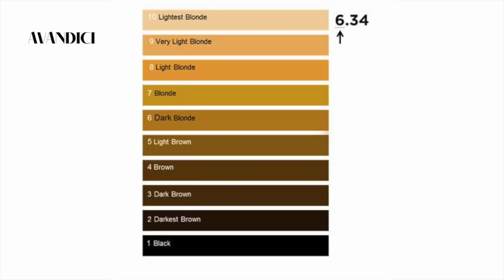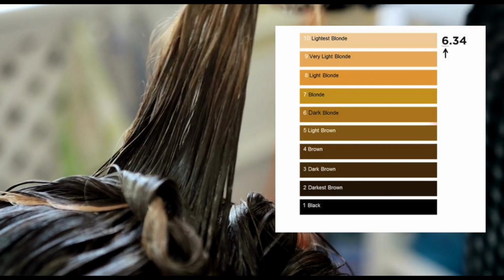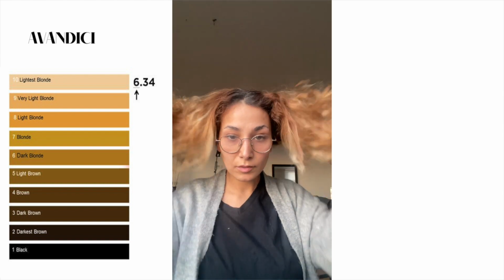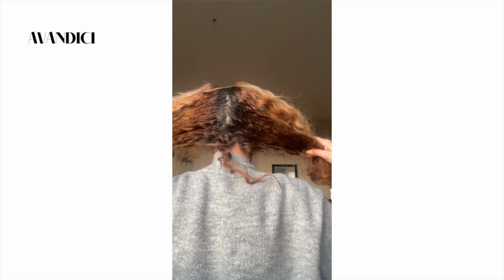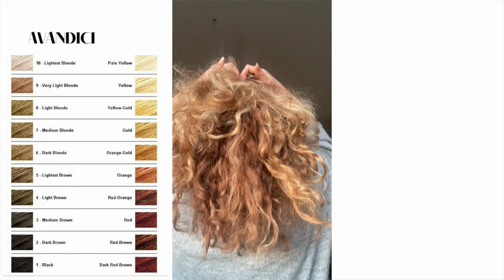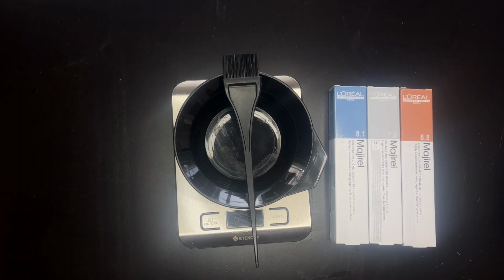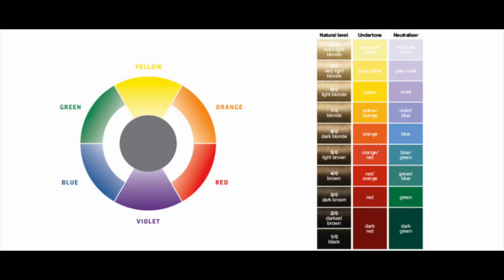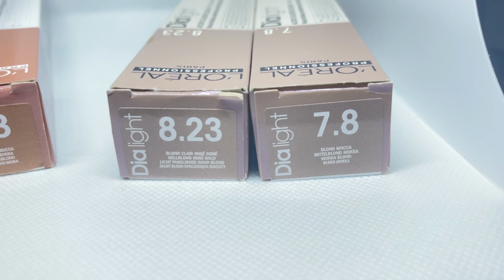How to choose the perfect Hair Color ? The science of Hair coloring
Hello Everybody

My Name is Nesli

I want to share with you my knowledge and experience and hope I can help you to learn more about coloring .